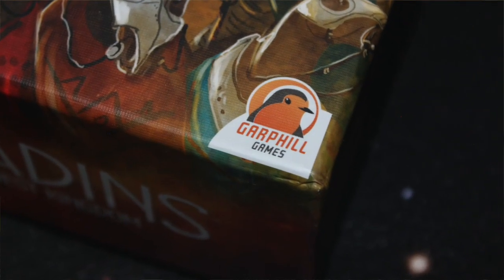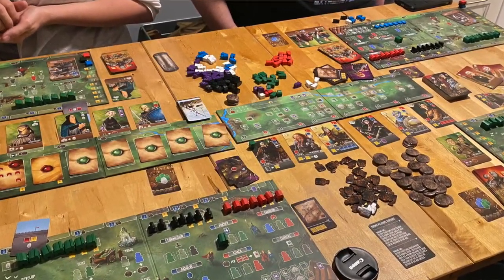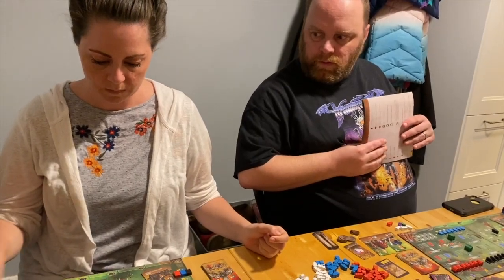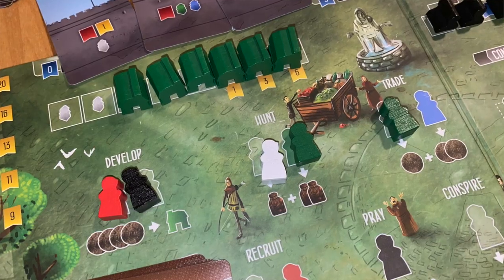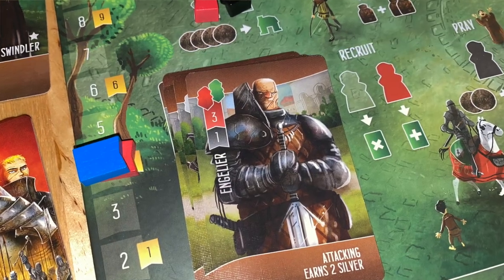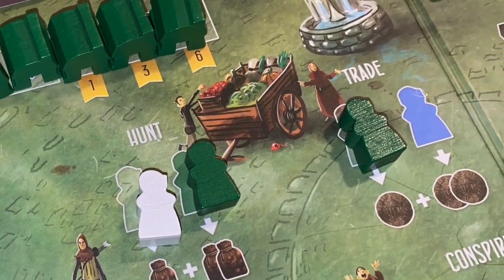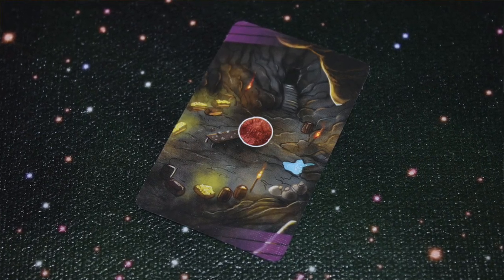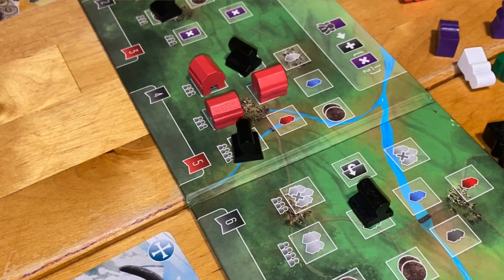TDG: Paladins of the West Kingdom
Don't you just love Feudalism - you get to stay up all knight long and serf!  Join Cody as he looks at this worker placement game from Garphill Games and Renegade Game Studios.  Will it make a vassel of your heart?  or will it just get medieval on your tabletop?  Let's watch!